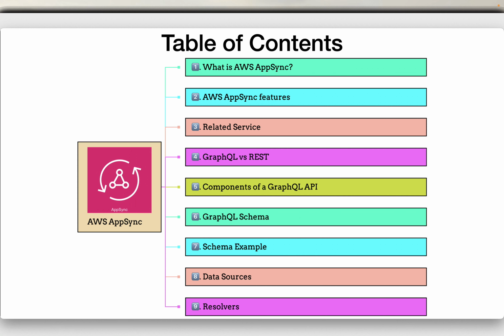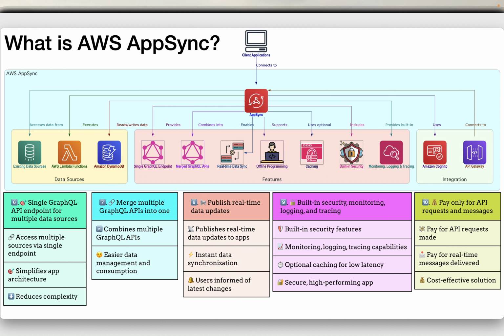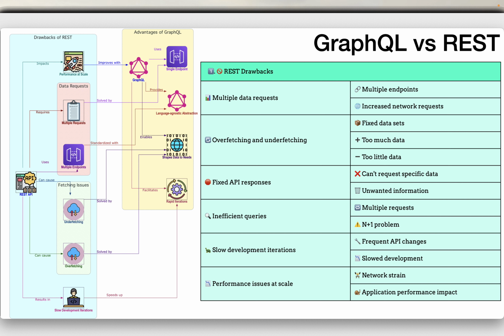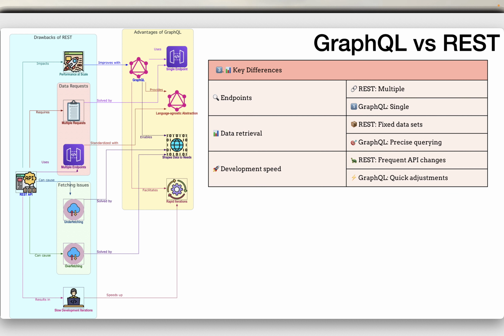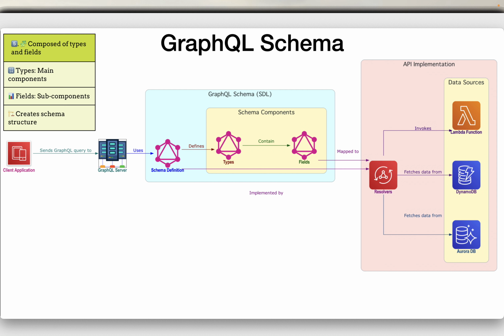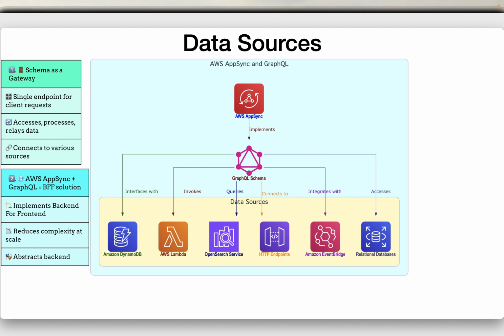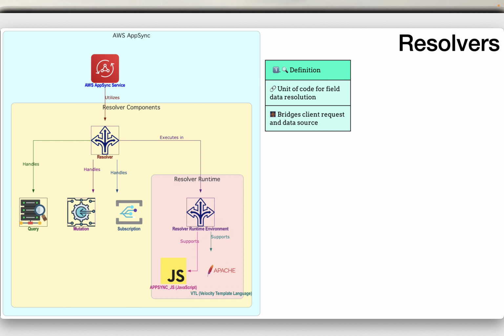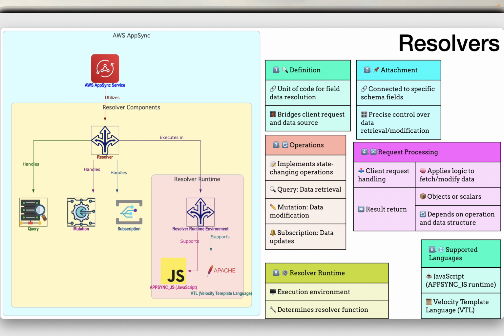AWS AppSync - V1